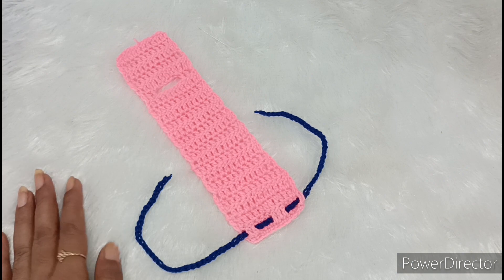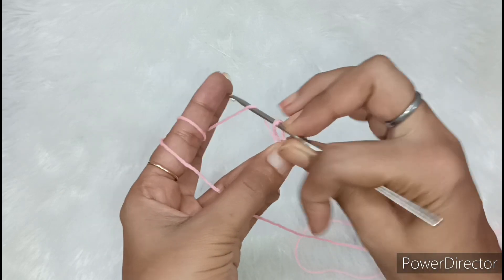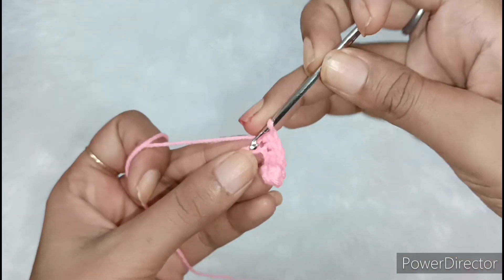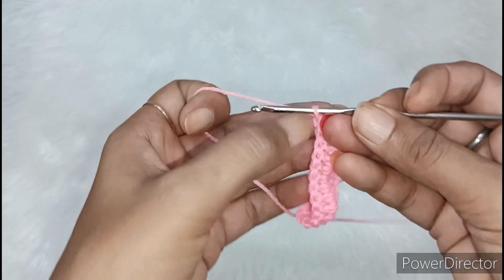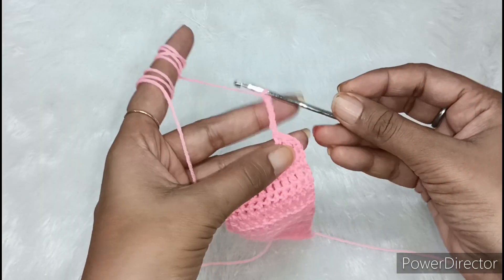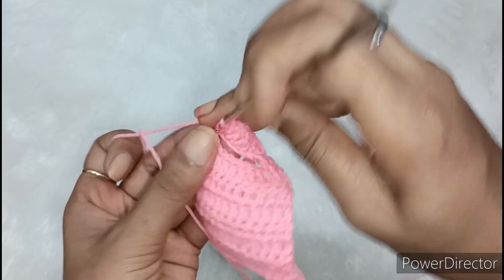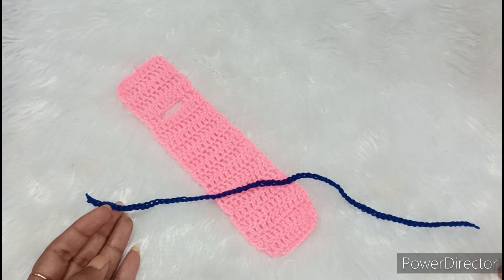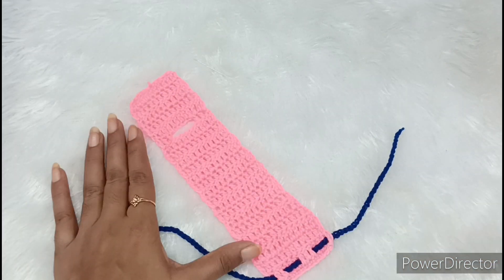4-5-No. सबसे आसान तरीके से बनाएं गोपाल जी की सर्दी की पोशाक||Laddu gopal woolen dress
4-5-No. सबसे आसान तरीके से बनाएं गोपाल जी की सर्दी की पोशाक||Laddu gopal woolen dress